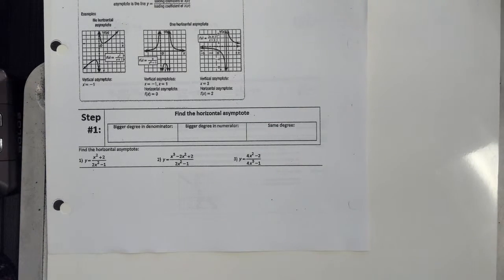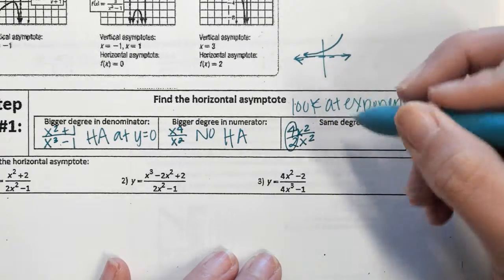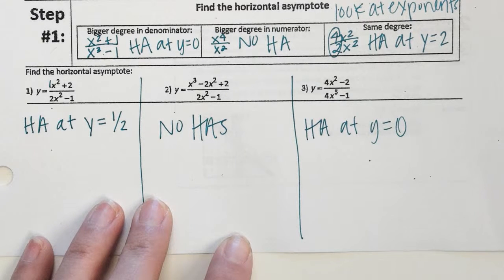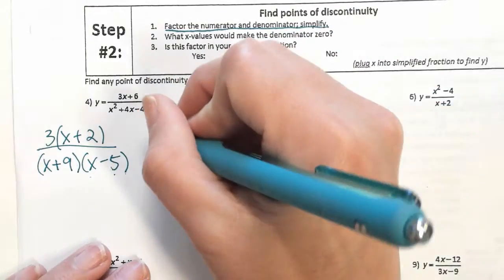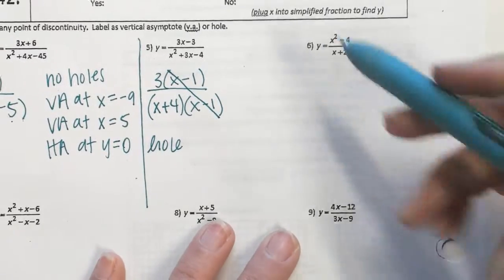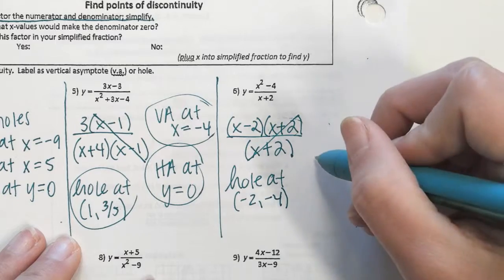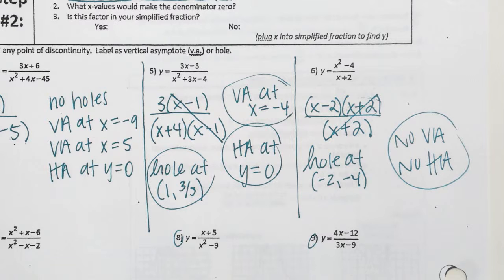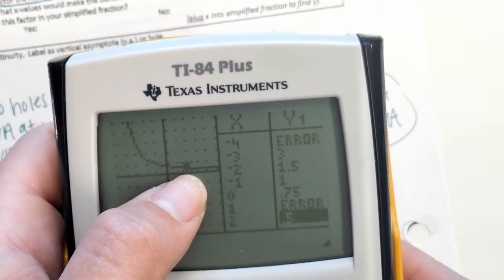8.4 part 1 (tues 02/27)